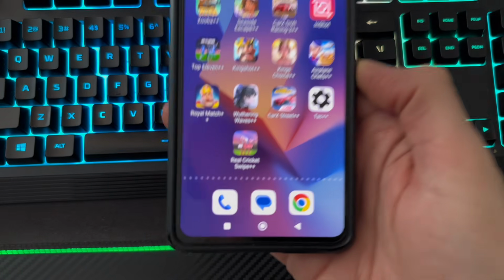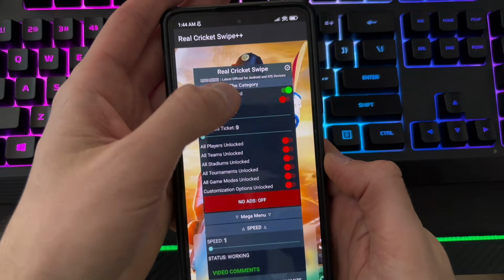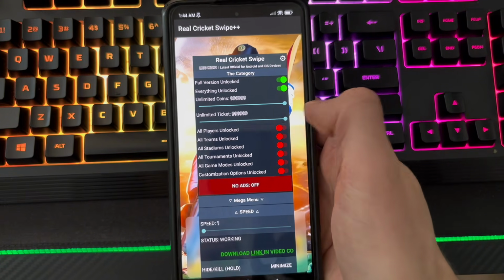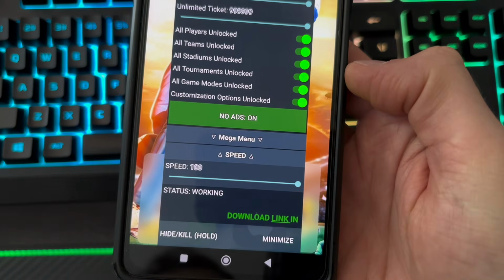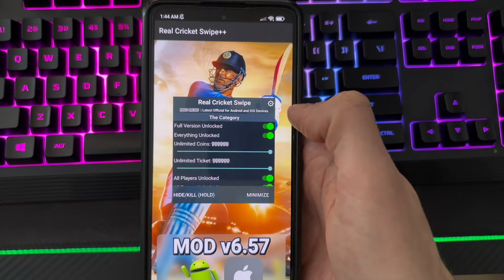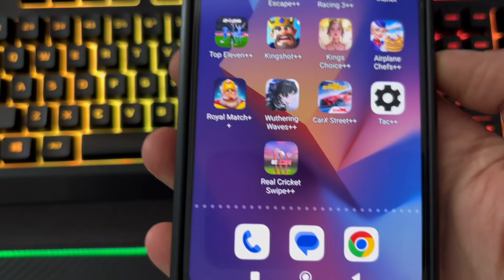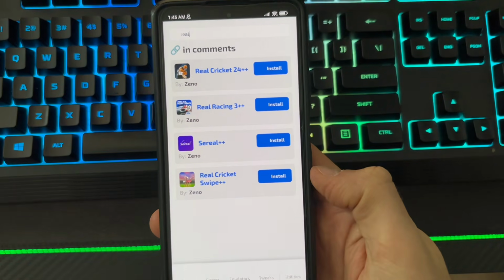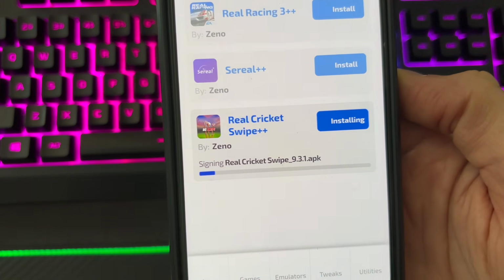Real Cricket Swipe Hack 2026 – Unlimited Coins, Tickets, Credits & All Tournaments Unlocked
In this tutorial you will learn how to use the Real Cricket Swipe hack 2026 working on both iOS and Android – get unlimited coins, unlimited tickets, unlimited credits and all tournaments unlocked instantly.

This Real Cricket Swipe hack gives you everything for free:
✅ Unlimited Coins
✅ Unlimited Tickets
✅ Unlimited Credits
✅ All Tournaments Unlocked (IPL, Big Bash, CPL, World Cup & more)
✅ Free shopping / instant upgrades
✅ Works on latest version 2026 – no root / no jailbreak needed